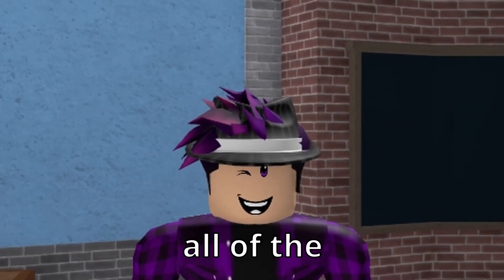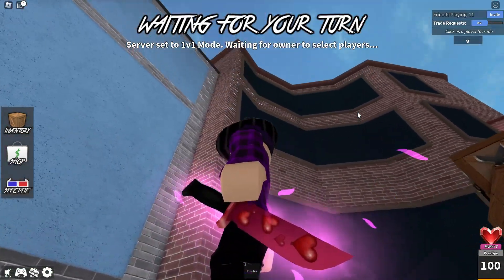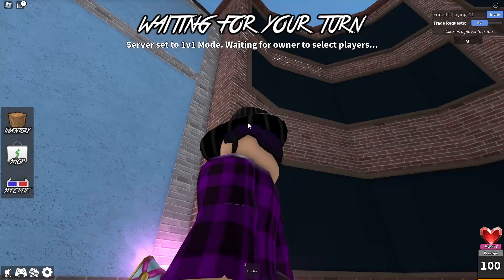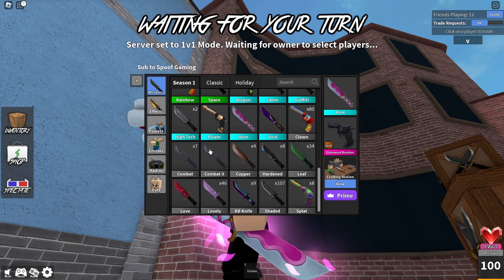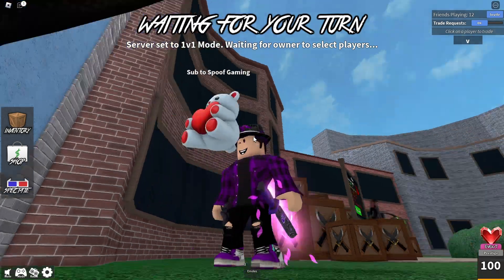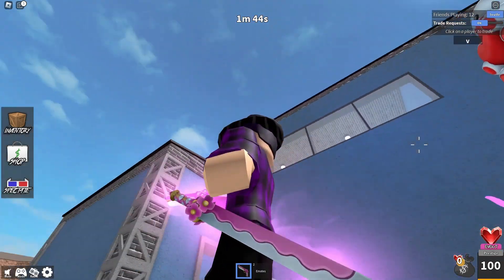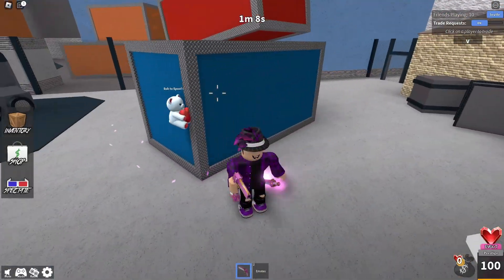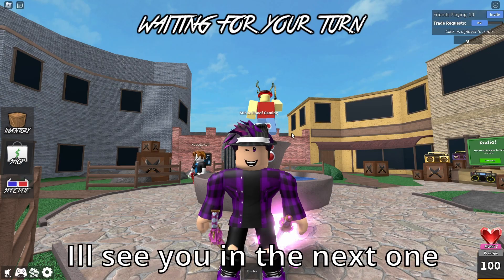I Got ALL VALENTINES ITEMS in MM2 Valentines Event!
Keep watching because I claim all of the rewards and review all of them including the godly set and broken knife. Hope you enjoyed this mm2 valentines update/event video. "I Got ALL VALENTINES ITEMS in MM2 Valentines Event!" Have a good day :)